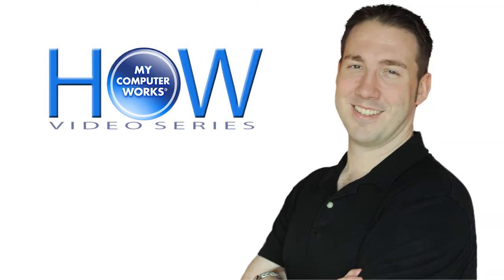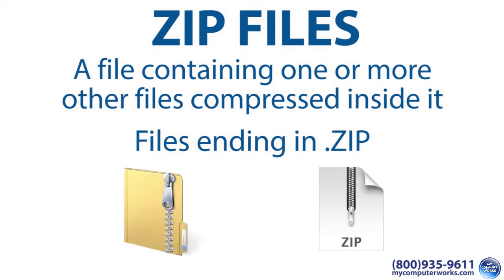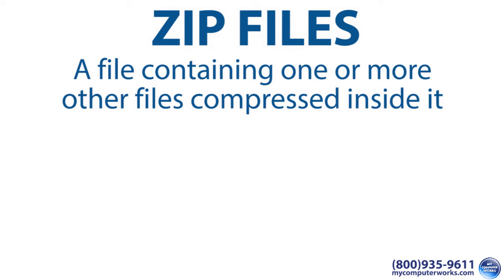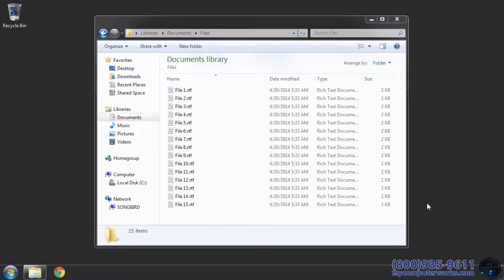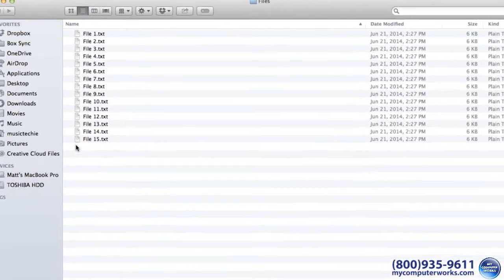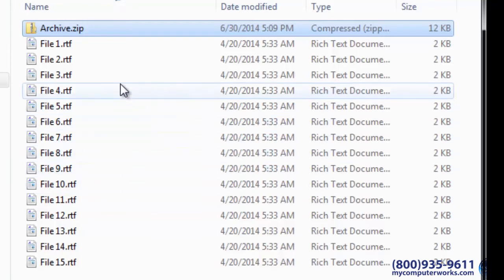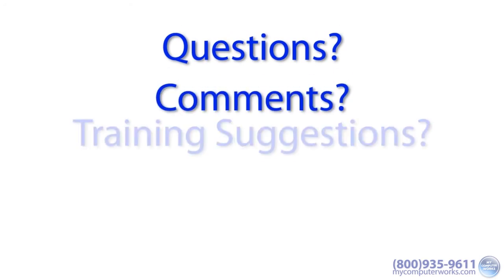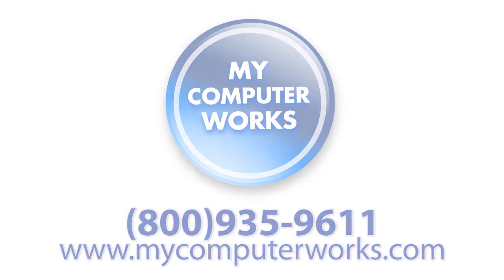ZIP Files! (And How to Open and Create Them)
Here's how a ZIP file works and how to create and UNzip them!